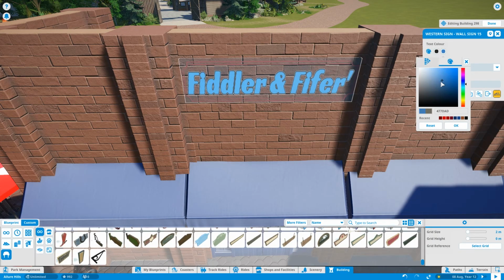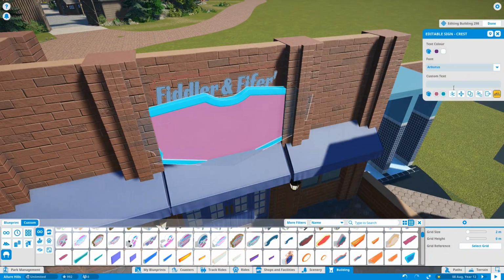Let's Build Allure Hills #1 | Fiddler & Fifer´s Bakery & bar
The very first episode of Let's Build Allure Hills! Join me in making this park.

As said in the video, I started this project a long time ago and decided mid-ways thru I wanted to make a YouTube series out of this. Unfortunately I don't have any recordings of the process so far, but I will try to show it off in these videos and on Twitter & Shyguysworld.